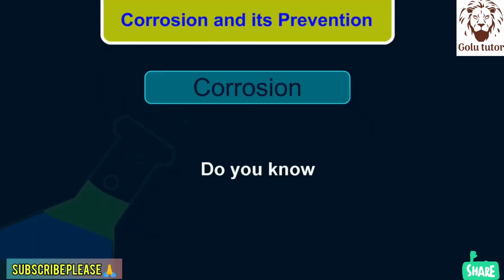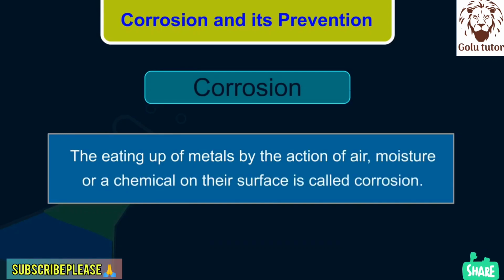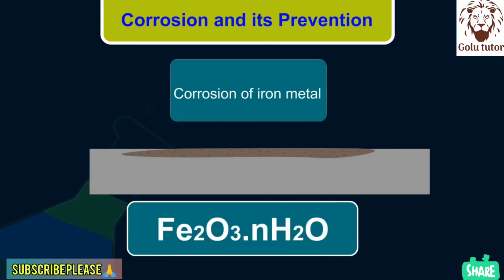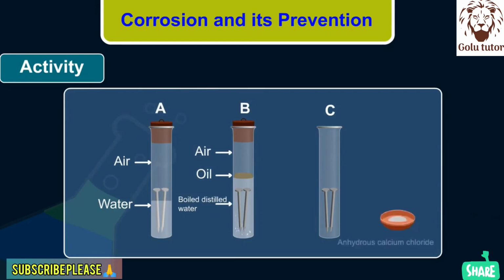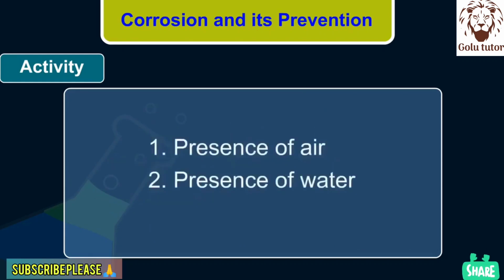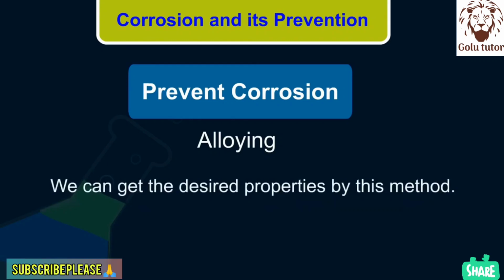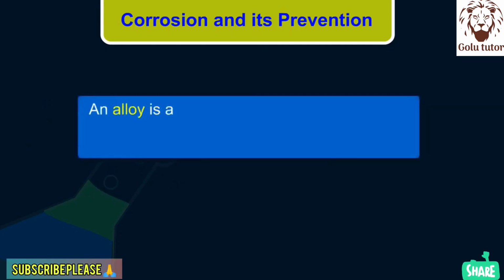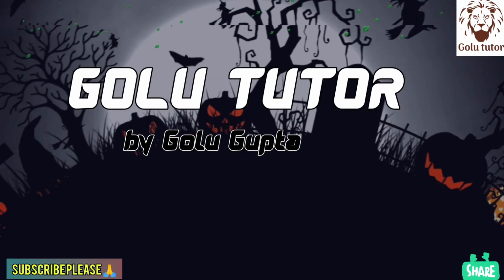corrosion and its prevention ncert cbse & up board. Class 10. important for board exam.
Corrosion is a natural process that converts a refined metal into a more chemically stable oxide. It is the gradual deterioration of materials (usually a metal) by chemical or electrochemical reaction with their environment. Corrosion engineering is the field dedicated to controlling and preventing corrosion

In the most common use of the word, this means electrochemical oxidation of metal in reaction with an oxidant such as oxygen, hydrogen or hydroxide. Rusting, the formation of iron oxides, is a well-known example of electrochemical corrosion. This type of damage typically produces oxide(s) or salt(s) of the original metal and results in a distinctive orange coloration. Corrosion can also occur in materials other than metals, such as ceramics or polymers, although in this context, the term "degradation" is more common. Corrosion degrades the useful properties of materials and structures including mechanical strength, appearance, and permeability to liquids and gases.

Many structural alloys corrode merely from exposure to moisture in air, but the process can be strongly affected by exposure to certain substances. Corrosion can be concentrated locally to form a pit or crack, or it can extend across a wide area, more or less uniformly corroding the surface. Because corrosion is a diffusion-controlled process, it occurs on exposed surfaces. As a result, methods to reduce the activity of the exposed surface, such as passivation and chromate conversion, can increase a material's corrosion resistance. However, some corrosion mechanisms are less visible and less predictable.

The chemistry of corrosion is complex; it can be considered an electrochemical phenomenon. During corrosion at a particular spot on the surface of an object made of iron, oxidation takes place and that spot behaves as an anode. The electrons released at this anodic spot move through the metal to another spot on the object, and reduce oxygen at that spot in presence of H+ (which is believed to be available from carbonic acid (H2CO3) formed due to dissolution of carbon dioxide from air into water in moist air condition of atmosphere. Hydrogen ion in water may also be available due to dissolution of other acidic oxides from the atmosphere). This spot behaves as a cathode.